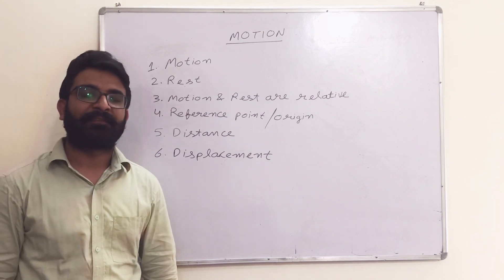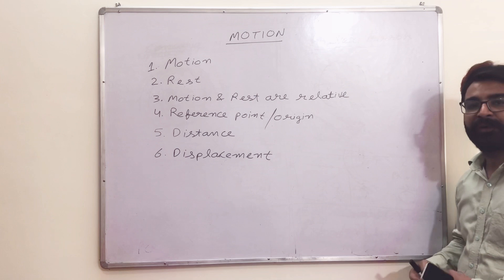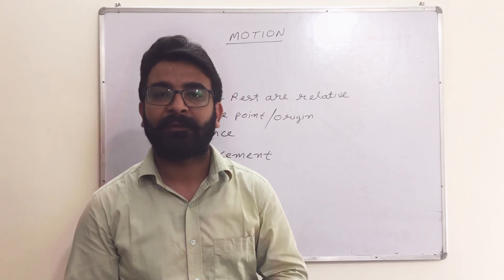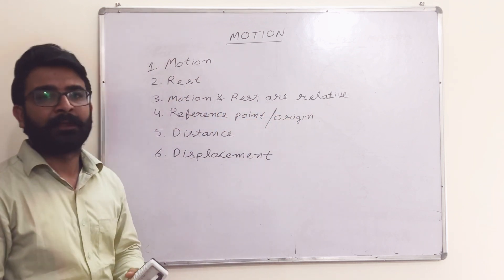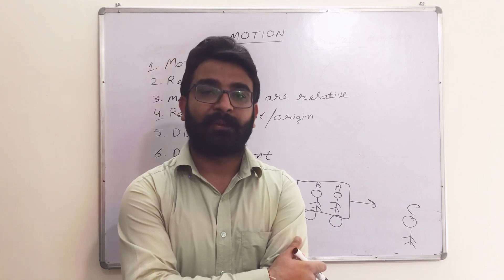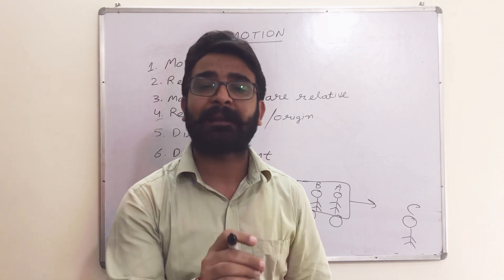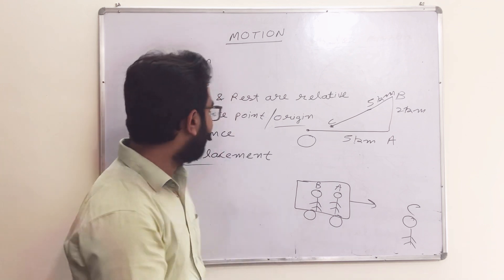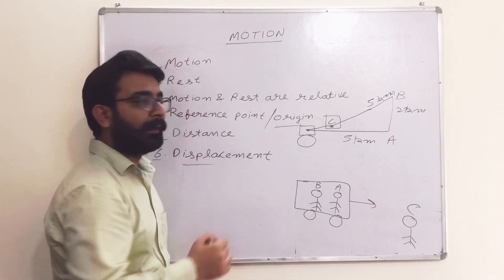Motion| CBSE Class IX Chapter 8 Part 1 by Navdeep Arora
It covers the concept of motion, rest, motion & rest are relative, reference point, distance and displacement.